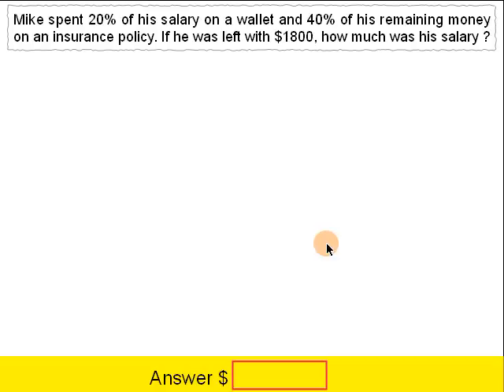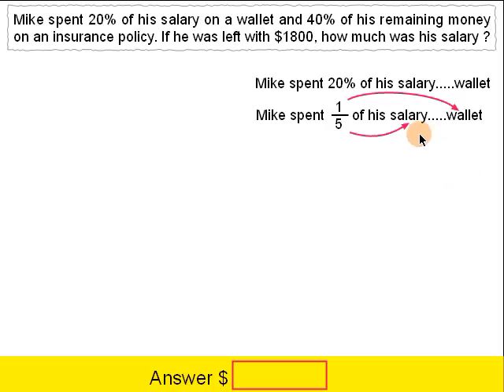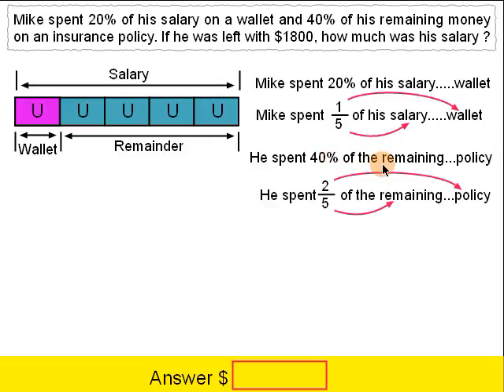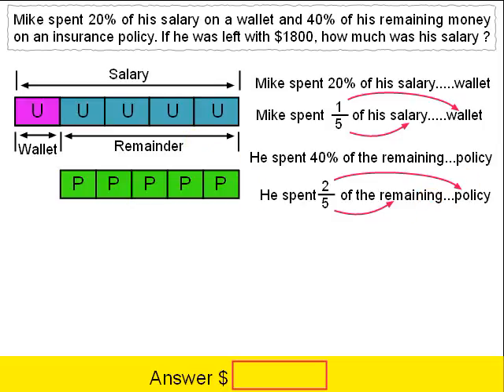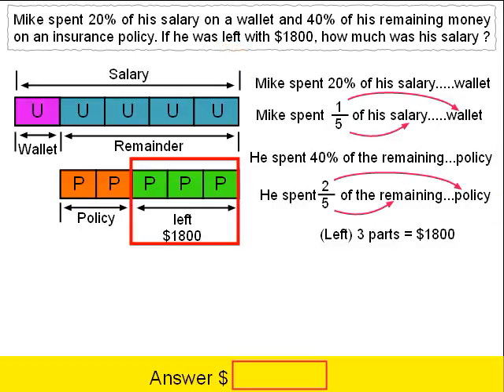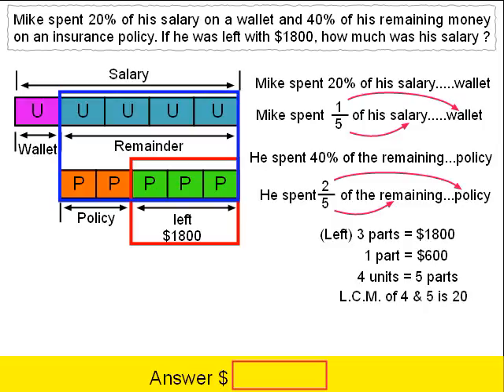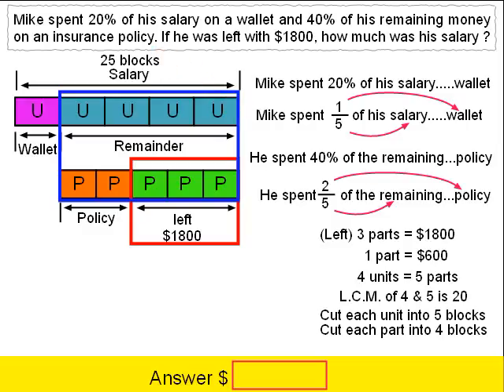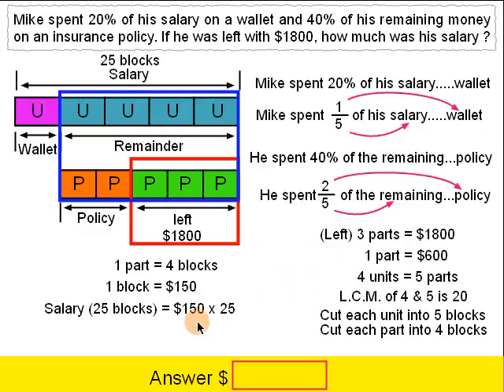P5 Percentage 22